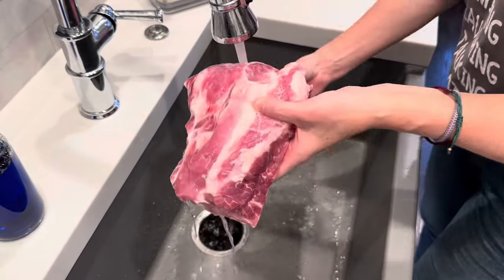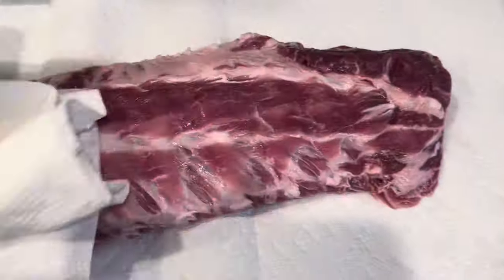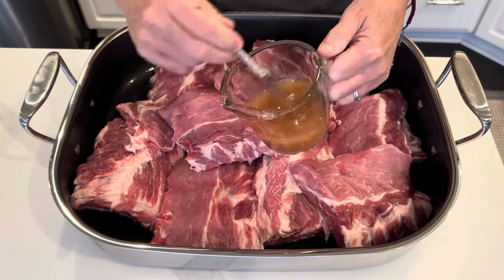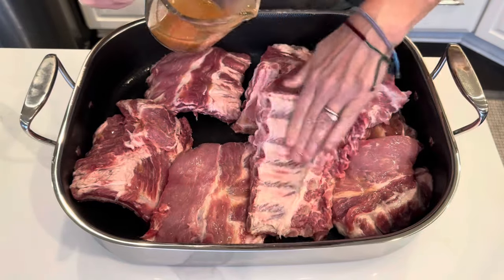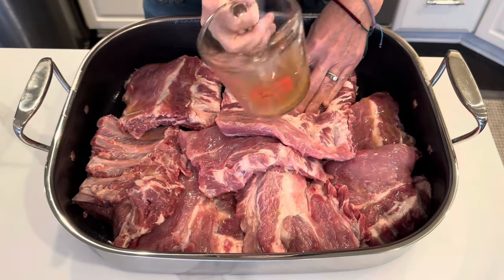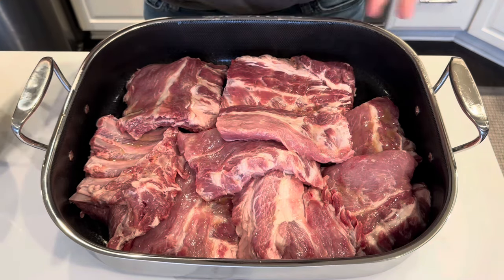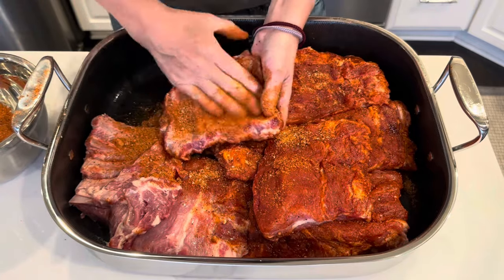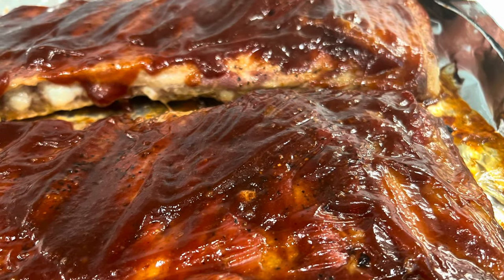Oven Baked Ribs! (best rib rub recipe)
This is the best, and only, rib rub you'll ever need!  It's so easy and if you follow this simple method, your oven baked ribs will turn out perfect every time!

INGREDIENTS:
1/4 cup vinegar
1/4 cup oil
1 tablespoon Maggi seasoning

for the dry rub...measure these ingredients with your heart:
paprika
brown sugar
kosher salt
black pepper
ground cumin
mustard powder
onion powder
garlic powder
cayenne pepper

cover tightly, bake at 300 for 3 1/2 to 4 hours - ENJOY!!

3 tbls Scoop

15 Gallon Grow Bags, Tan

10 Gallon Grow Bags, Green